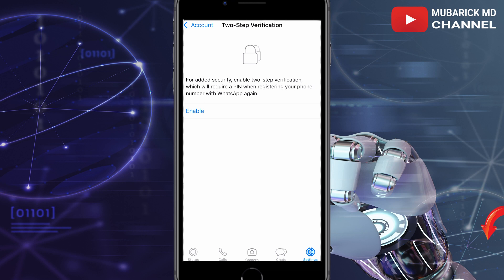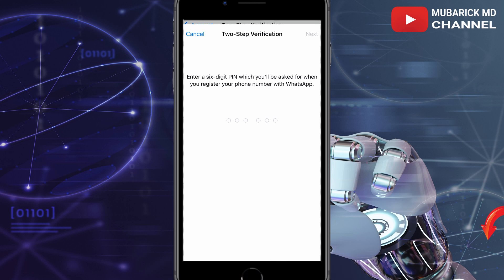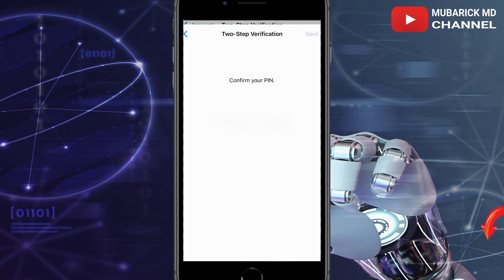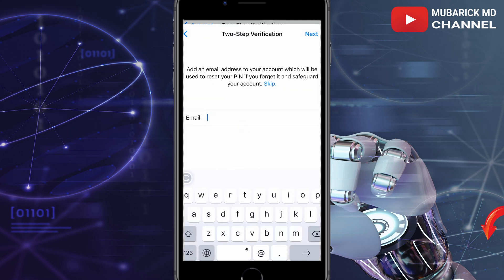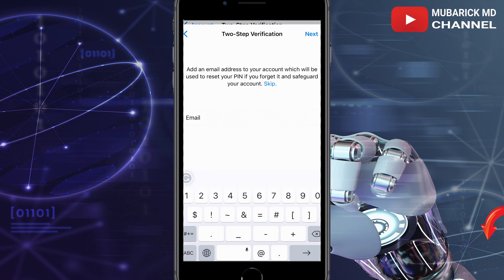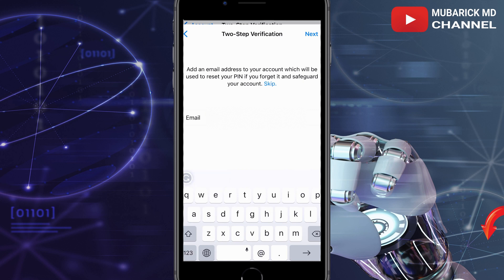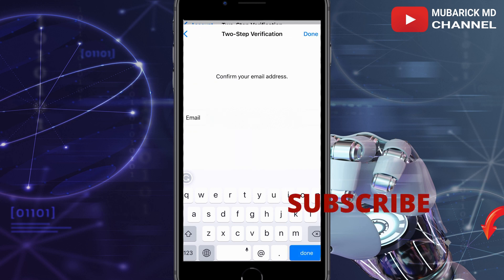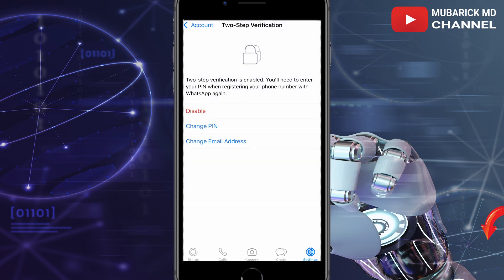How to Prevent yourself from WhatsApp Hacked | Enable Two Steps Verification on WhatsApp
Learn How to Prevent yourself from WhatsApp Hacked and Enable Two Steps Verification on WhatsApp
- WhatsApp 2 step verification reset
- WhatsApp me two-step verification 2022
- How to reset two-step verification code in WhatsApp
- WhatsApp 2 step verification forgot pin
- WhatsApp two step verification code problem without email
- How to reset whatsapp two step verification without email
- WhatsApp PIN Problem